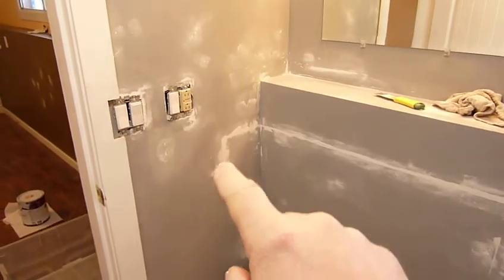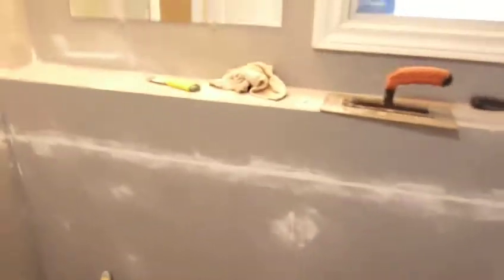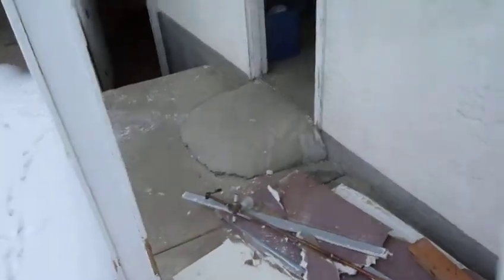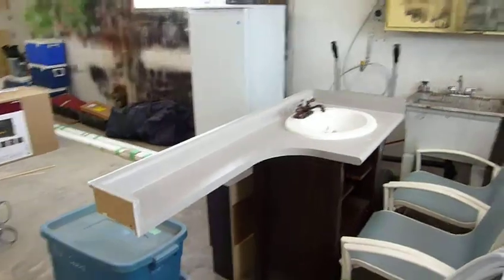new basment start